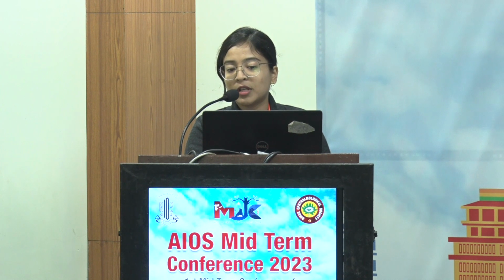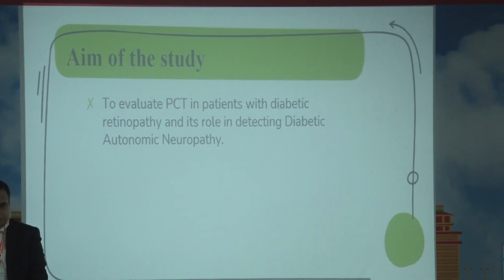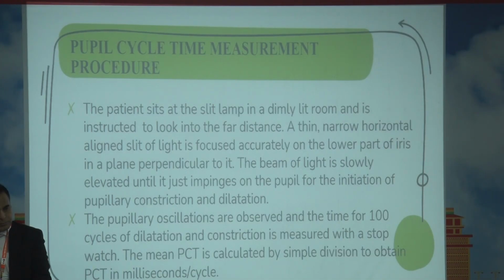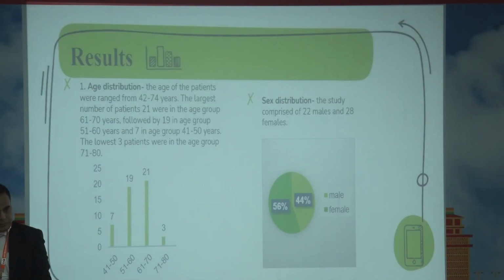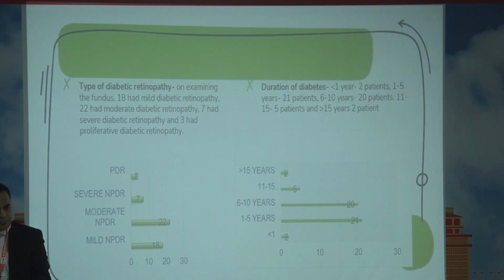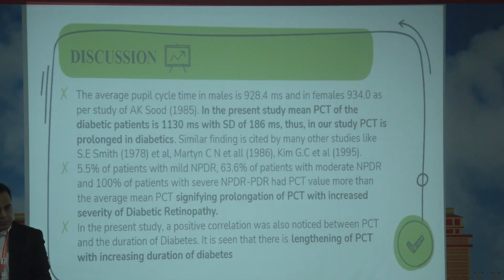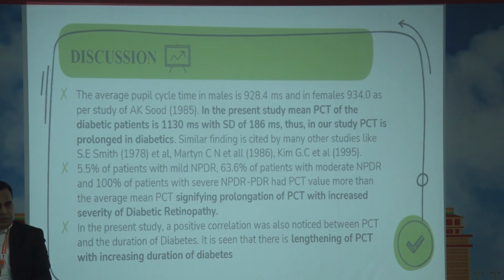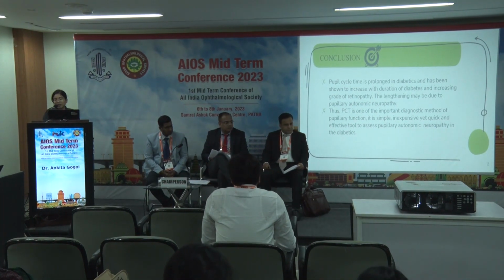AIOCMTC1 2023 FP520 DR ANKITA GOGOI topic Pupil Cycle Time and its significance in patients with D